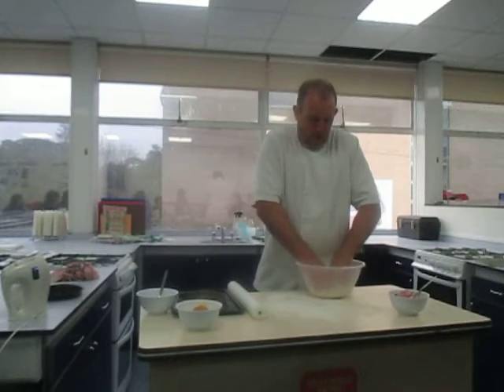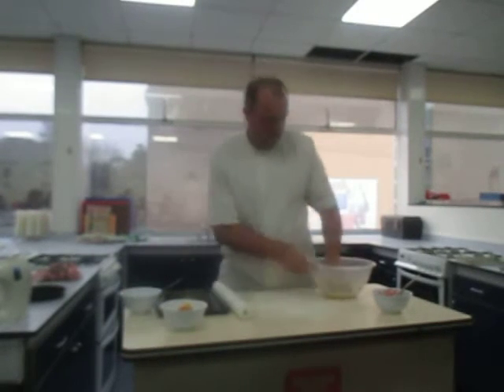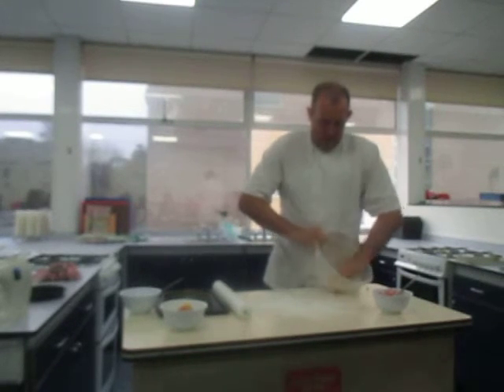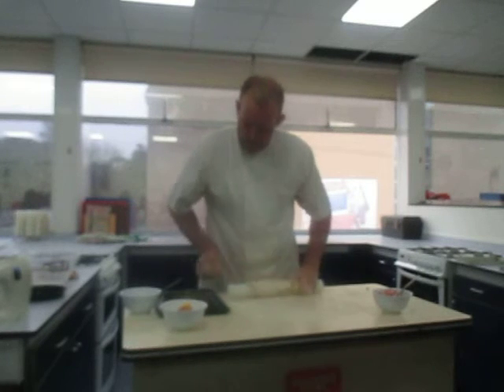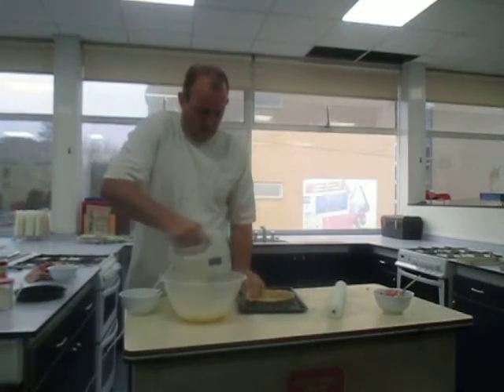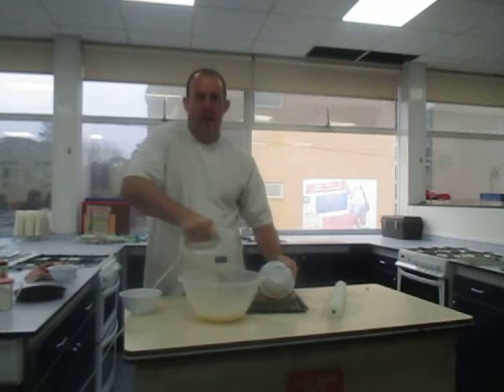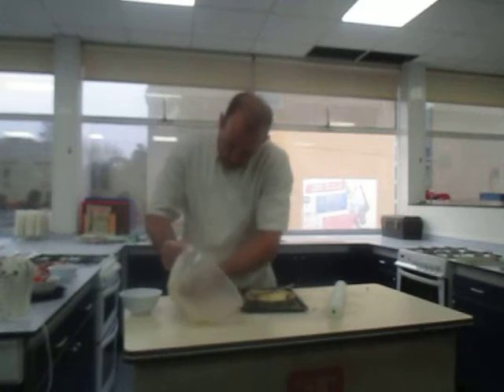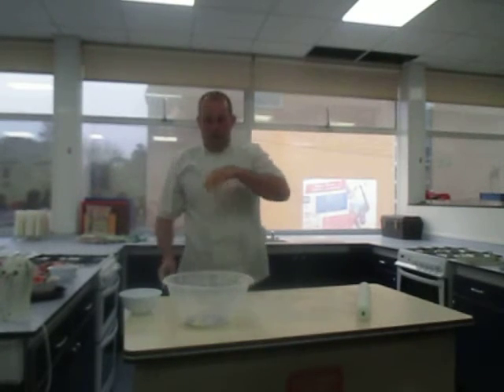bakewell tart ring challenge 2 49 with weighing bowl